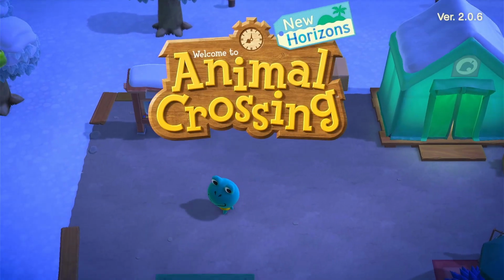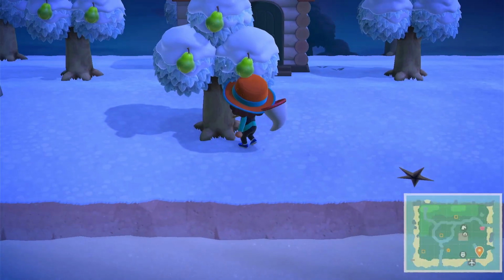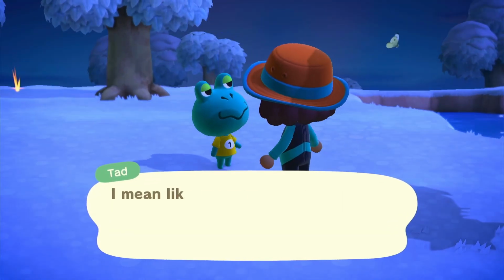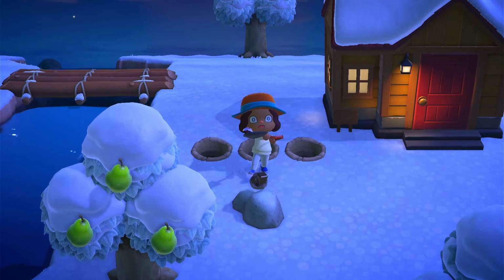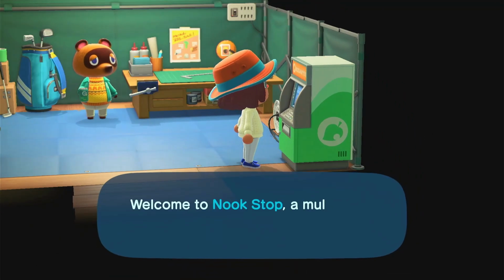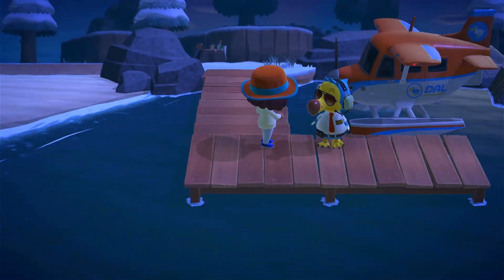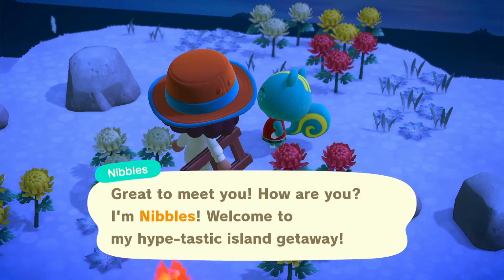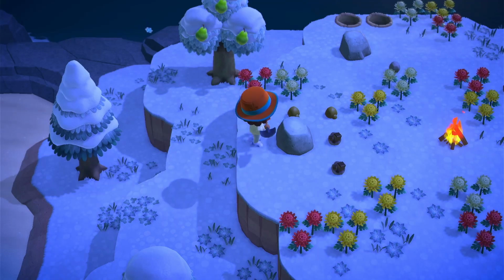Villagers are coming! (Day 4 - Gameplay)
Our 3 new resident plots are set up and ready to be furnished. Today we are collecting all of the resources we need to get them ready for our new friends! :)